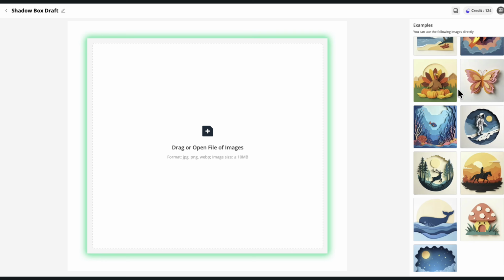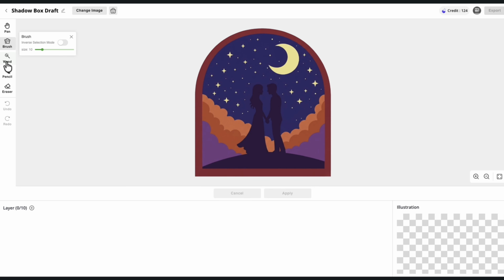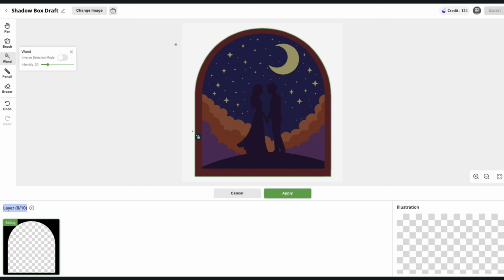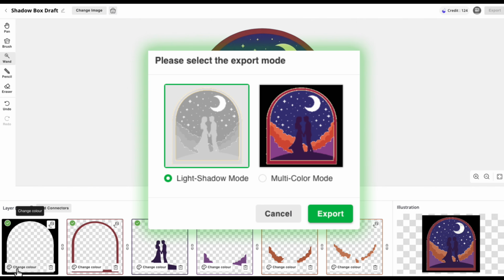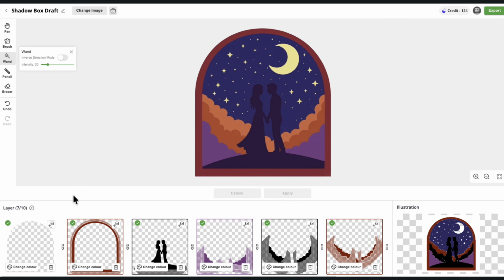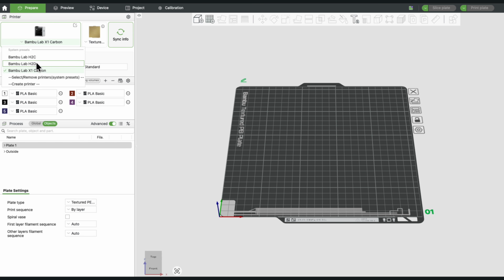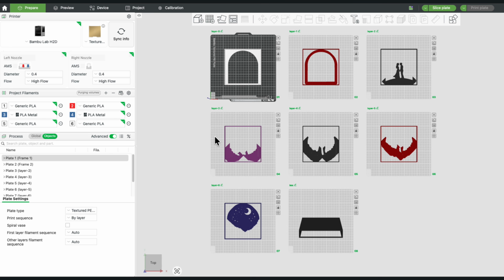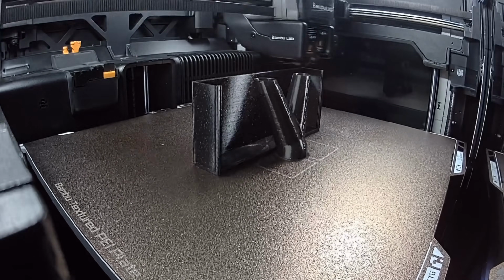Bambu Lab Shadowbox Maker - Turn any 2D image into a multi-layered 3D shadowbox.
Bambu Lab Shadowbox Maker is a free online tool from MakerWorld that instantly turns any 2D image into a multi-layered 3D shadowbox.

Just upload a photo, adjust the depth and layers with simple sliders, and it generates a ready-to-print model optimized for Bambu printers.

Perfect for colorful, backlit wall art, gifts, or epic home decor!
No modeling skills required.